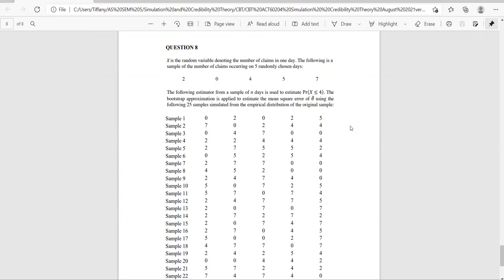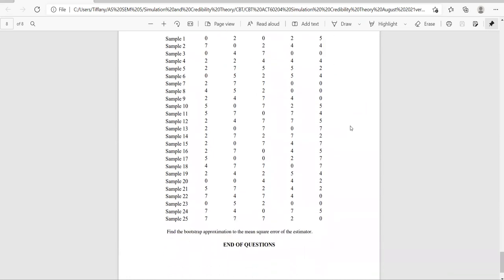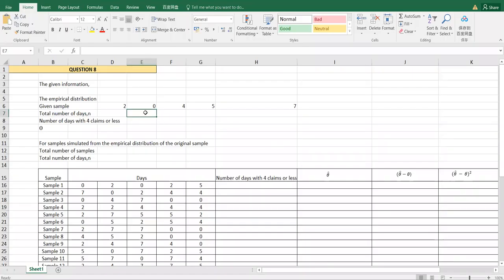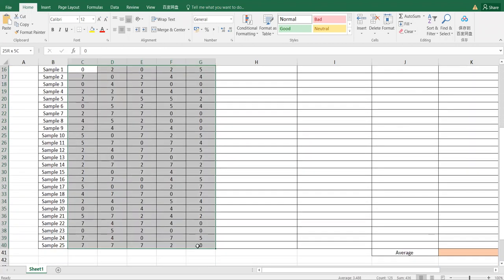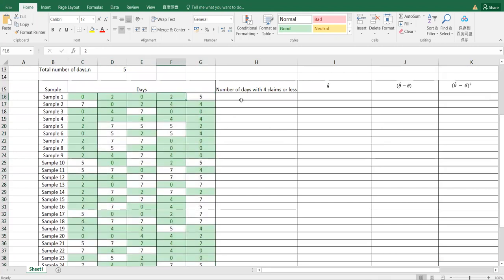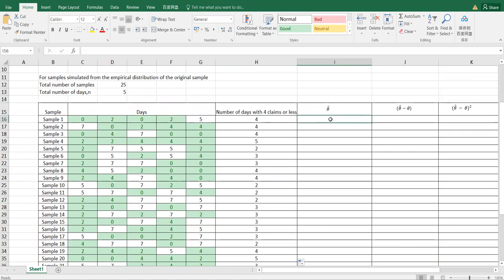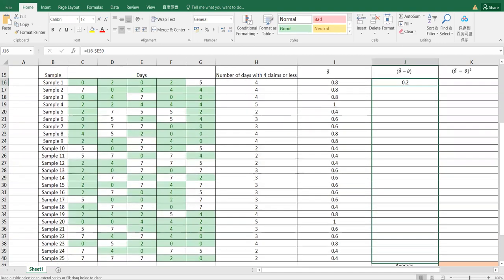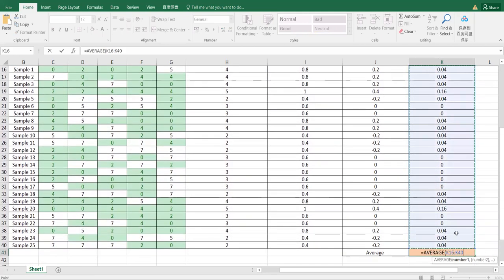Simulation and Credibility Theory CBT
Hi guys, we will be using the bootstrap approximation to the mean square error of the estimator in this video.